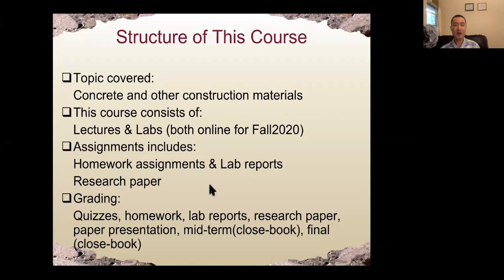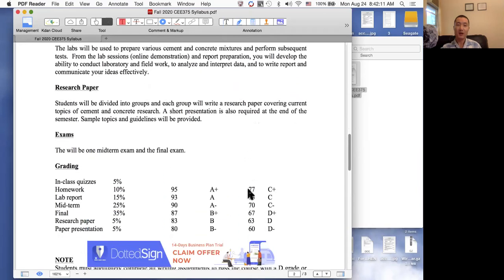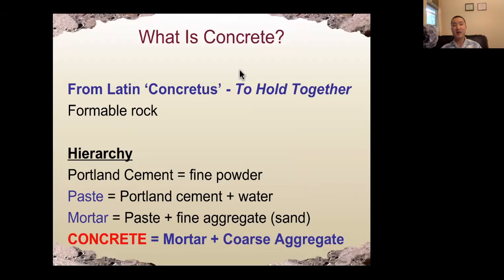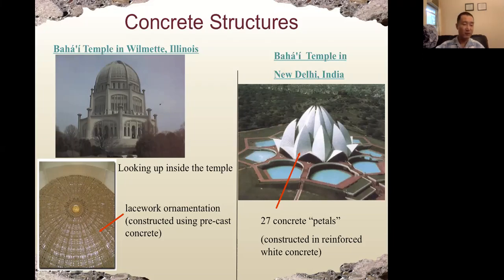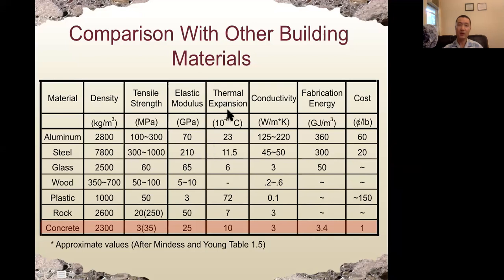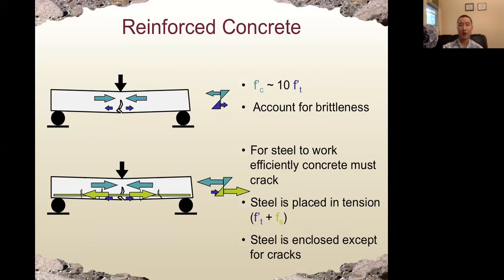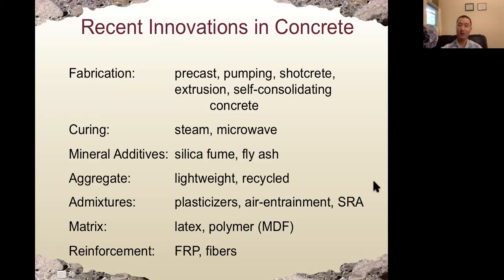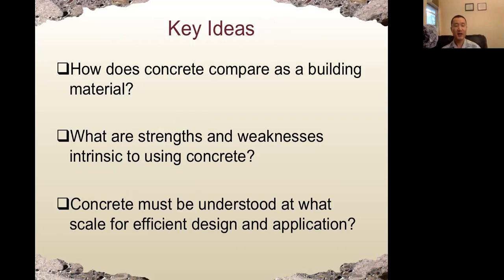CEE375 Lecture 1 Introduction